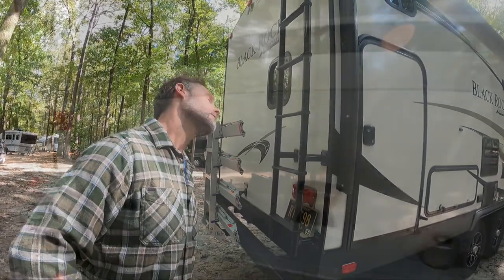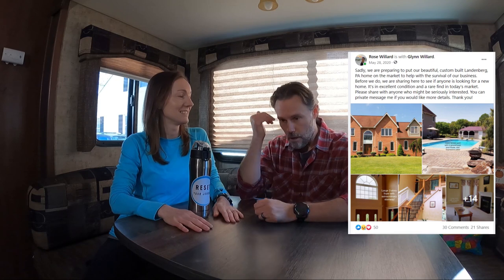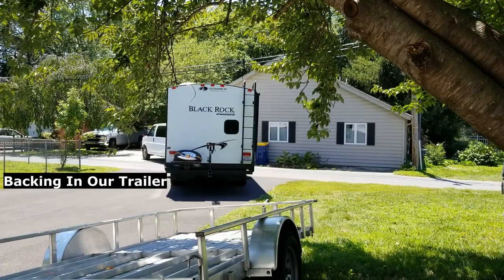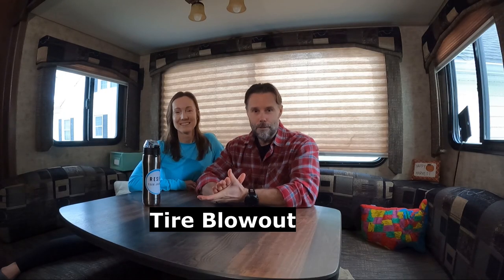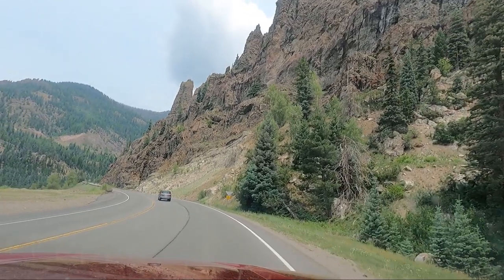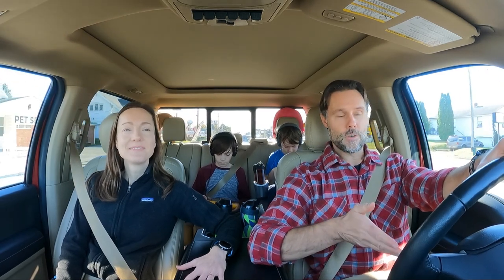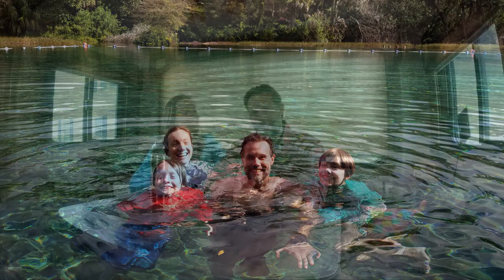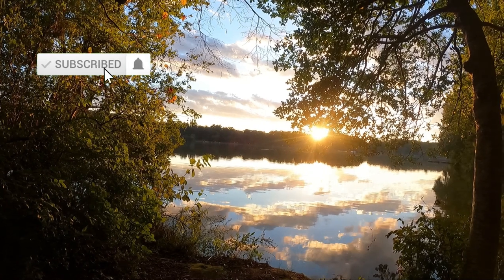Should We Full Time RV? | Full Time RV Living Fears | Reset Your Journey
Should You Sell It All and Go Full Time RVing?
ℹ️About the episode:
We go back to Trap Pond State Park Campground 1 year later and share 9 fears we had when we first decided to sell it all and buy an Outdoors RV 1 year ago! We also share some RV newbie advice.

Timestamps:
00:00 Intro
00:40 Revisiting first campground
03:03 Sharing some of our initial fears
03:19 Rose's Number 1 fulltime fear
07:35 Our number 2 fulltime fear
08:25 Glynn's Number 3 fulltime fear
09:49 Glynn's Number 4 fulltime fear
10:37 Our number 5 fulltime fear
12:09 Glynn's number 6 fulltime fear
13:17 Rose's biggest number 7 fulltime fear
14:08 Our number 8 fulltime fear
17:17 Our number 9 fulltime fear
18:47 What if?

Our Fears 1 year ago:
-Making a Big Change and Letting Go
-Can We Afford Full Time RV Living?
-Backing In a Travel Trailer
-Will We Have A Safe Place To Stay?
-RV Tire Blowout
-Major Mechanical Problems With Our Tow Vehicle or RV?
-Illness On The Road
-Bad Weather
-Will We Regret Full Time RVing?

👋We are an RV full-time family of 4, plus a bearded dragon (lizard). We sold everything in the Summer of 2020, moved in with family, and bought an RV to travel the country to RESET our lives, live debt free, challenge ourselves, follow the road less travelled and search for where we truly want to live!
We love making memories in our Outdoors RV trailer!

Our RV boondocking systems:
☆340 watts of solar, but no inverter.
☆2 lead acid batteries that only run our 12 volt systems. Not enough power to run an inverter.
☆2 Yamaha Portable Inverter Generators

Trap Pond State Park Campground in Laurel, DE